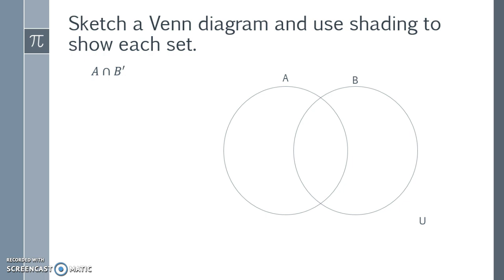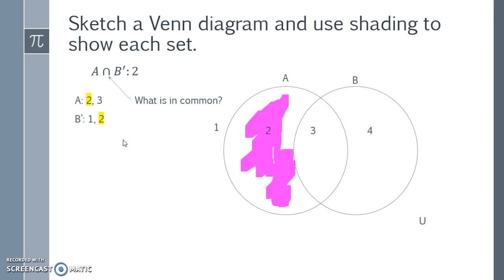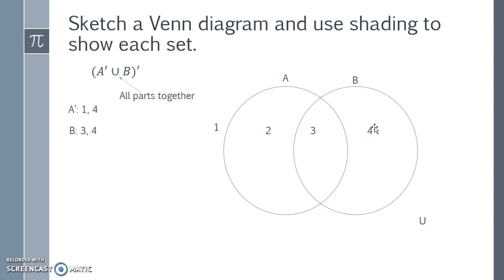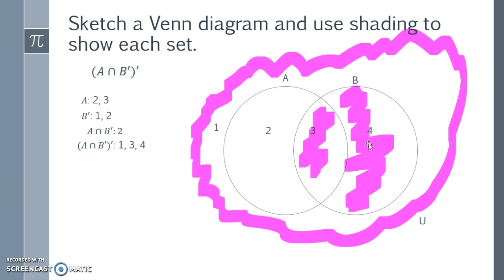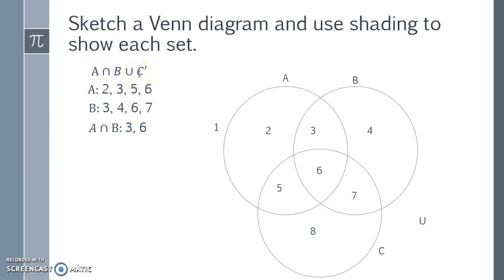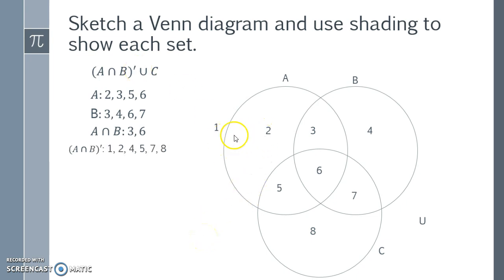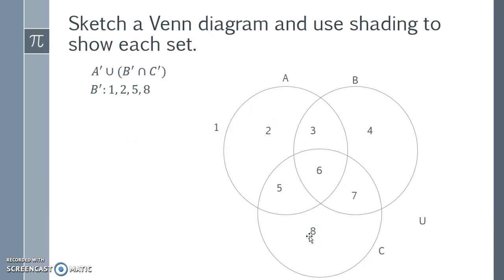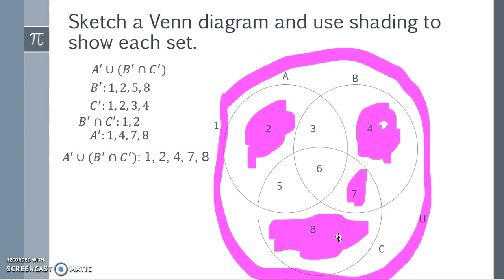Venn Diagram Shading